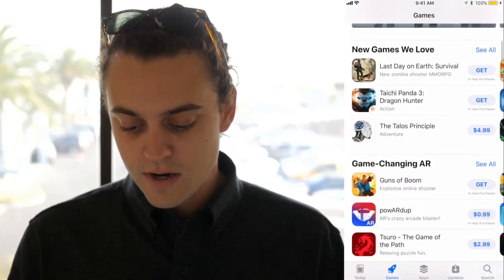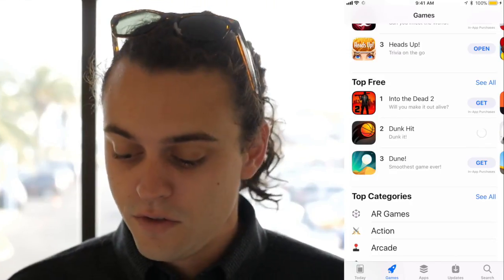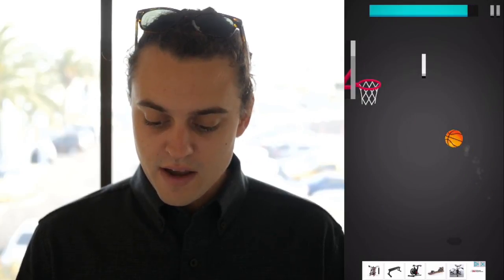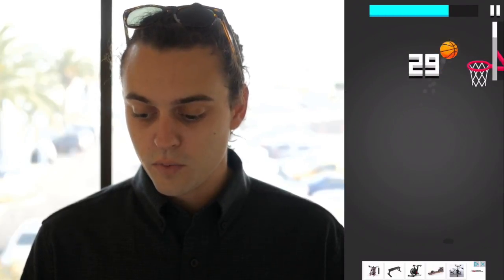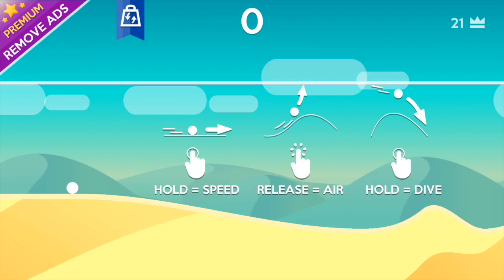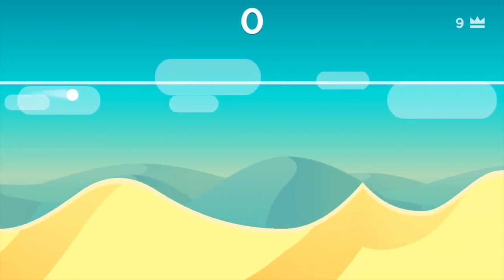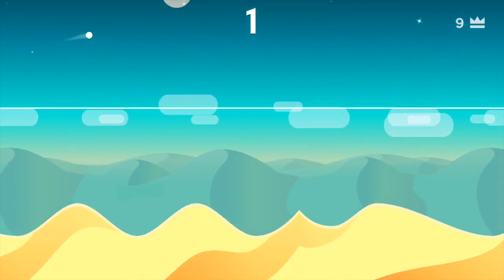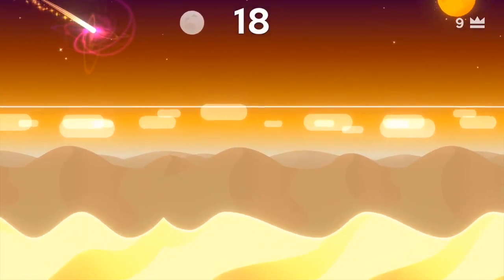Game Design Review - Dune! And Dunk Hit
In this video, we check out some of the top games in the App Store. We look at the game Dune! and Dunk Hit.

Be sure and check us out on our other channels!